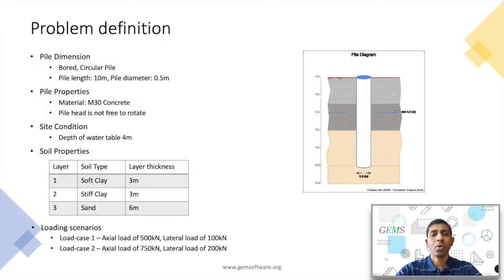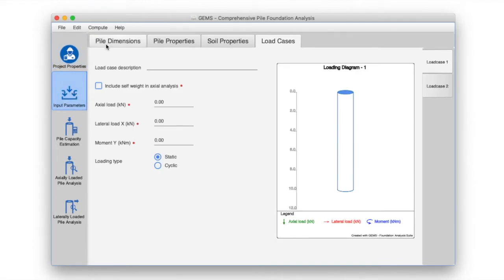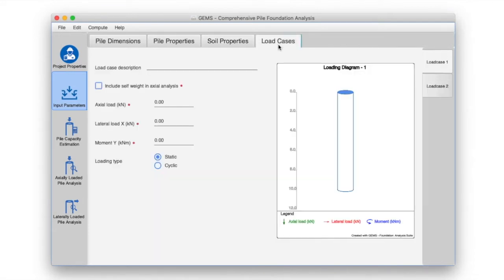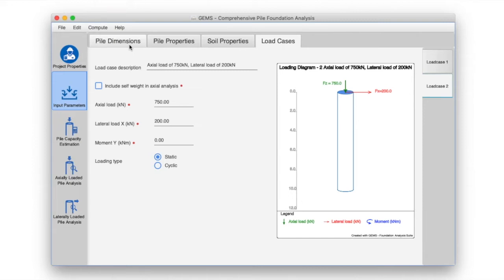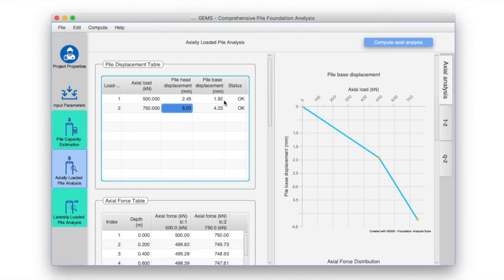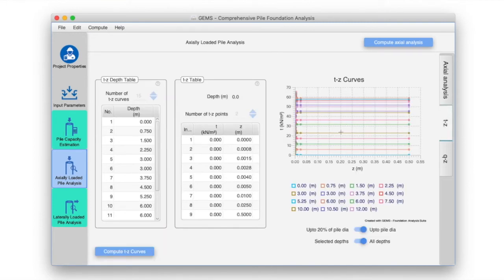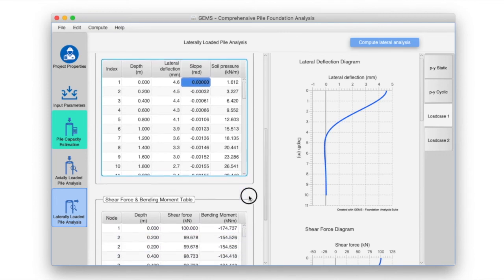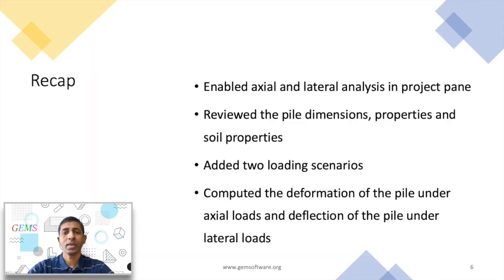Getting Started with GEMS Comprehensive Pile Foundation Part-2 (Axial and lateral load analysis)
Axial load analysis and lateral load analysis using GEMS Comprehensive pile foundation software

This video gives a brief introduction to the GEMS Comprehensive pile foundation software followed a hands on session on applying axial loads and lateral loads and performing axial load analysis and lateral load analysis

In the first part of this two part video, we went over the application, defined pile dimensions, properties and soil parameters and estimated the capacity of the pile.